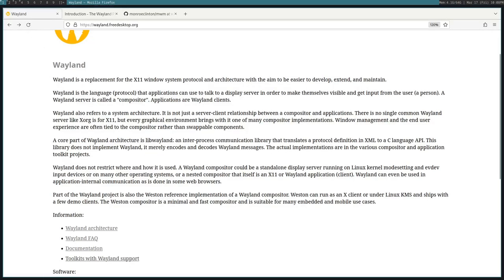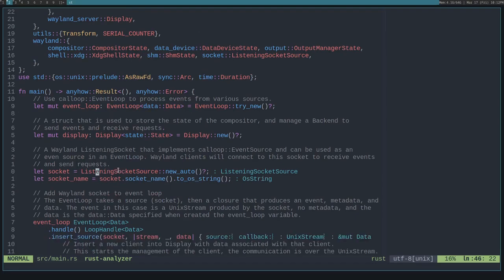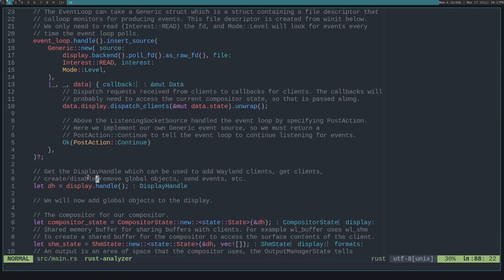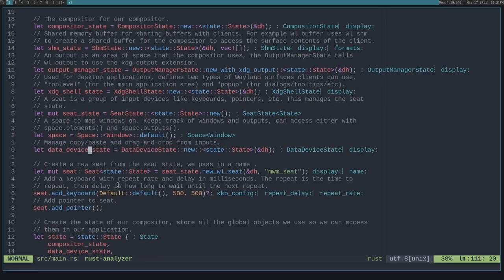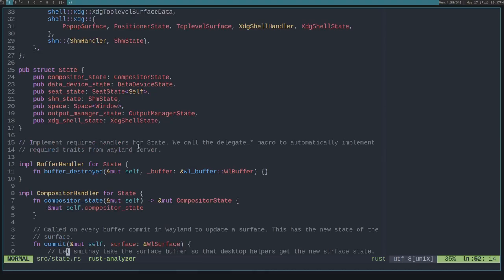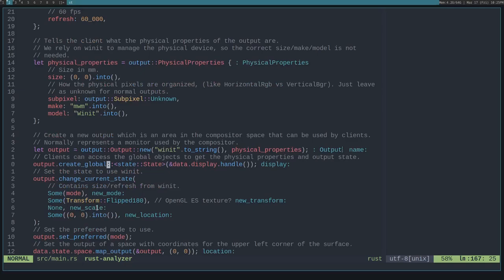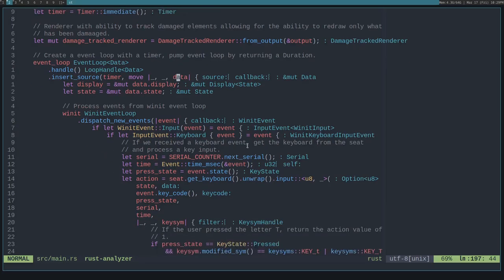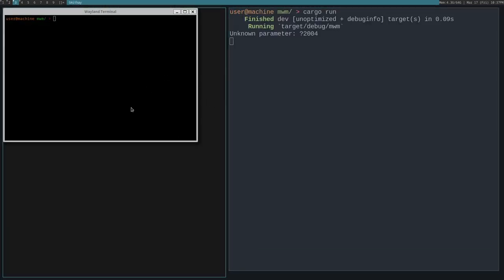Building a compositor/window manager for Wayland in Rust: Getting started